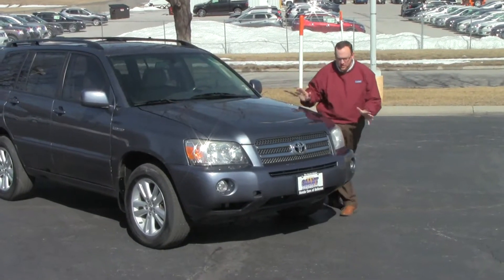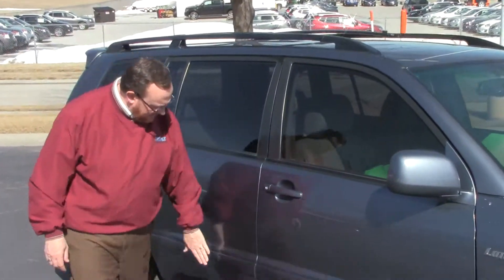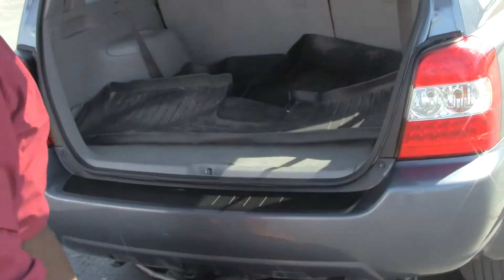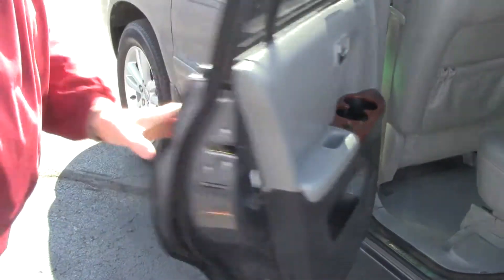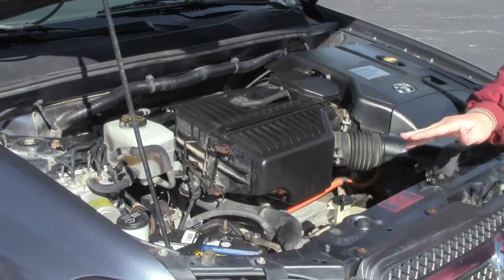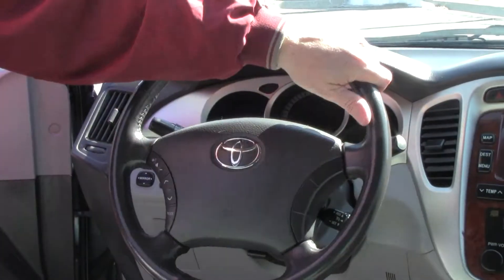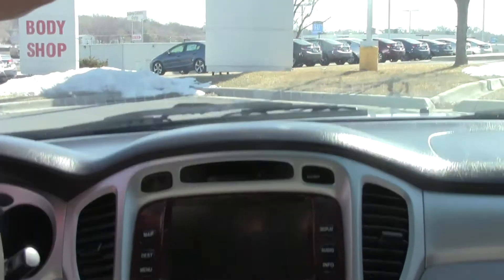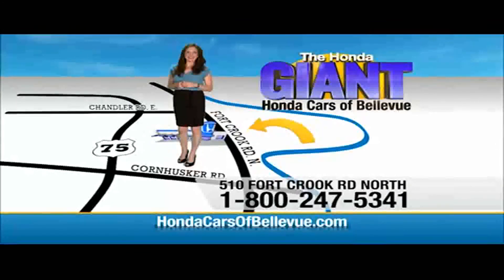Used 2006 Toyota Highlander Hybrid 4WD for sale at Honda Cars of Bellevue...an Omaha Honda Dealer!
Test drive this Used 2006 Toyota Highlander Hybrid LTD 4WD for sale at Honda Cars of Bellevue your exclusive Honda dealer for Bellevue, Nebraska providing superior Honda service to the greater Omaha and Council Bluffs, Iowa metro areas.  Environmentally-friendly and gas-sipping, this 2006 Toyota Highlander Hybrid LTD 4WD is powered by a fuel efficient Gas/Electric V6 3.3L/ engine that's easy on your monthly gas budget. Its Variable transmission delivers 27 highway mpg and 31 city mpg! It's loaded with the following options: Driver/front passenger advanced airbags w/occupant classification sensor, UV reduction windshield, Dual link MacPherson struts rear suspension, Child seat lower (ISOFIX CRS) anchor brackets for outboard seating positions, Pwr windows w/jam protection, lockout, Traction control (TRAC), 3.3L DOHC MPI 24-valve VVT-i V6 engine, Color-keyed foldable heated pwr mirrors, Anti-lock brake system (ABS) w/brake assist, LED taillamps. A short visit to Honda Cars of Bellevue located at 510 Fort Crook Rd N, Bellevue, NE 68005 can get you a hassle free deal on this trustworthy Highlander Hybrid today!